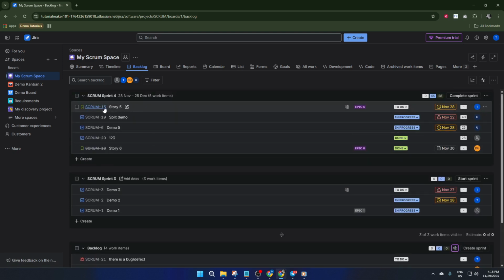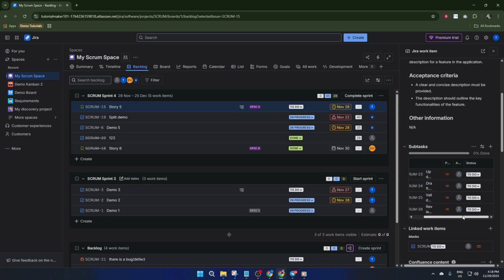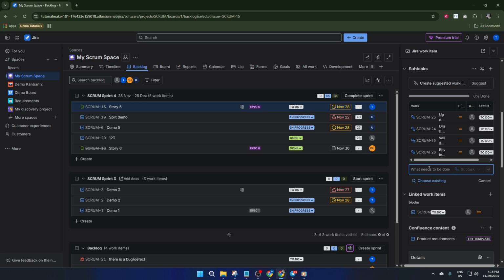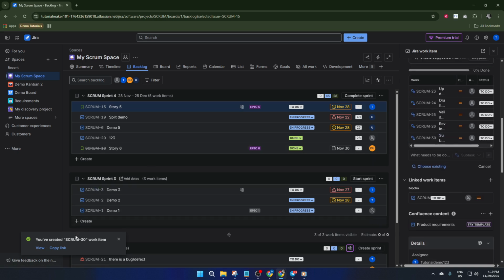How To Use Sub-tasks In Jira (2026 Guide)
How To Use Sub-tasks In Jira (Working 2026)